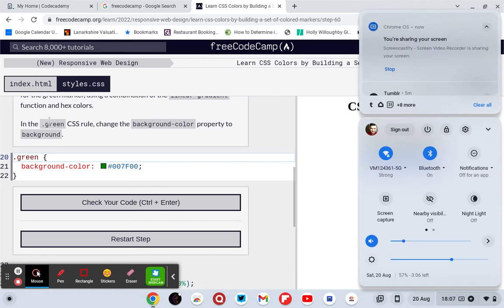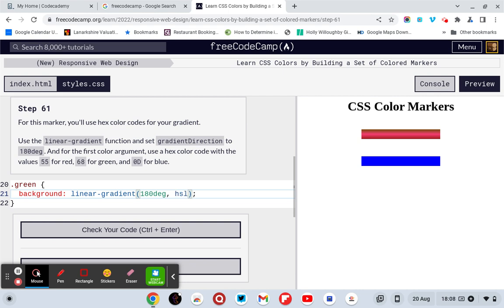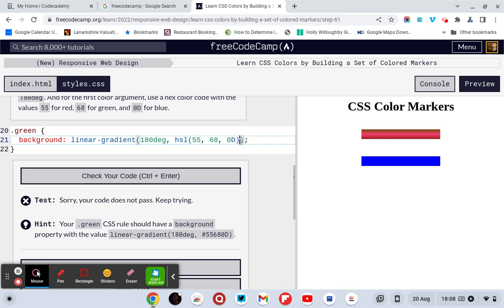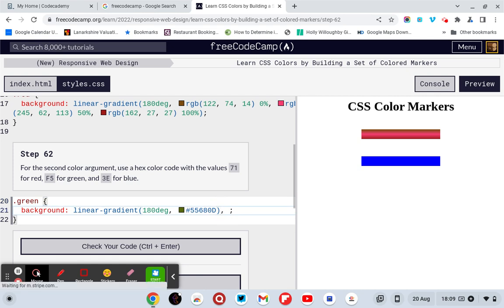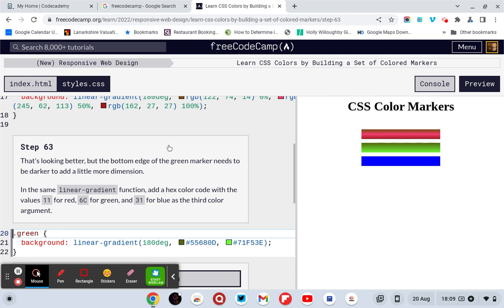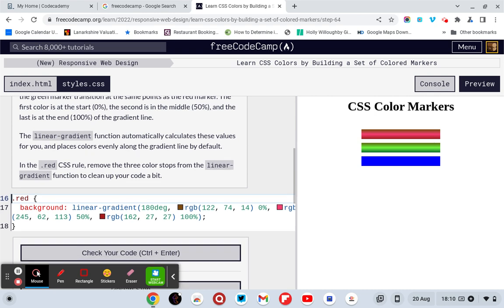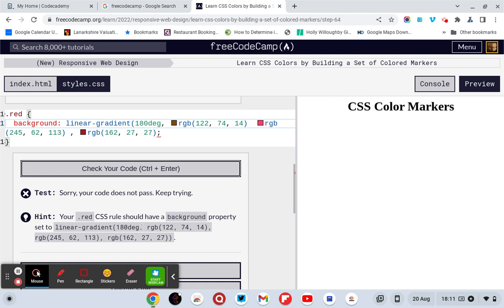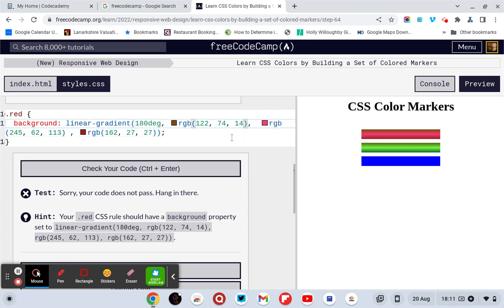CSS color marker linear gradient: Aug 20, 2022 6:12 PM